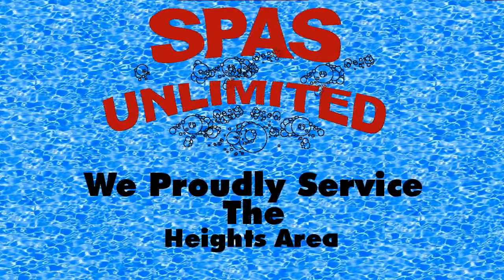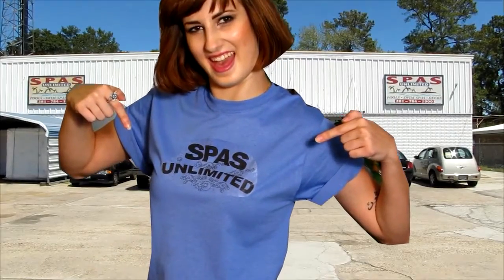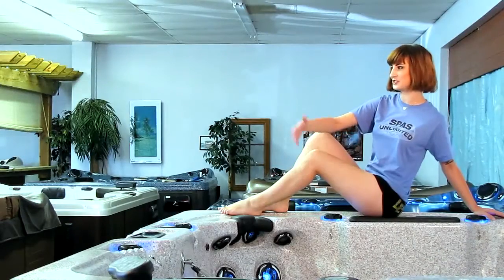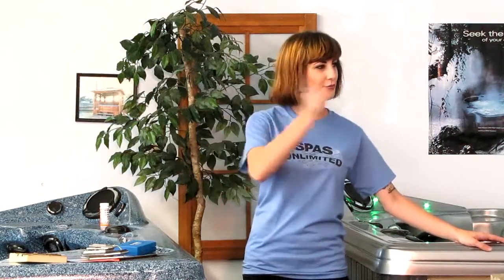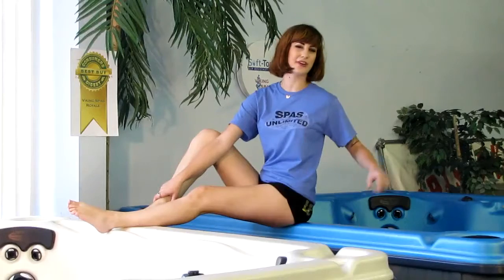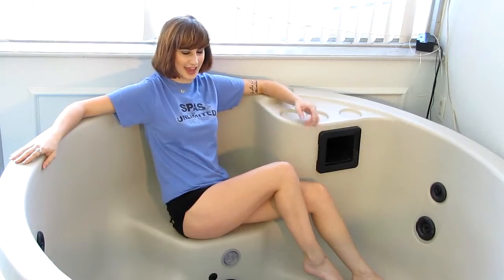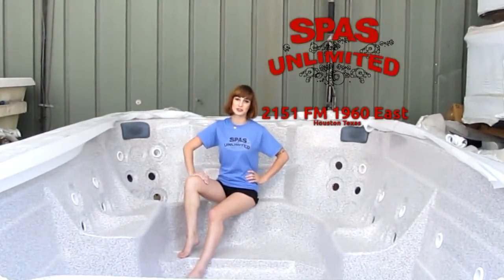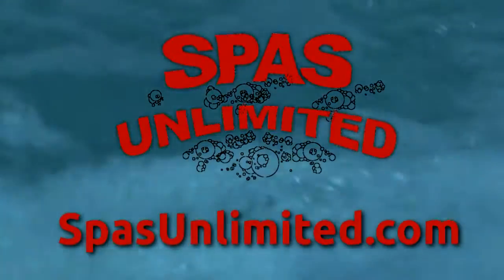Houston / Heights area Texas Hot Tub & Spa Dealer Spas Unlimited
Texas Hot Tub & Spa Dealer - Spas Unlimited Our showroom is located at 2151 F.M. 1960, about one mile east Interstate 45. We are the exclusive Houston dealer of several of the top rated portable spas in the industry, Dynasty, Viking as well as Swim Spas and inground spas of all sizes. We have one of the largest showrooms in Texas!
Spas Unlimited of Houston has been in business since 1988. We are members of the Houston BBB. Please check us out, as you would any spa company that you were considering doing business with. Our friendly and knowledgeable staff is waiting to answer your questions and assist you in any way we can.